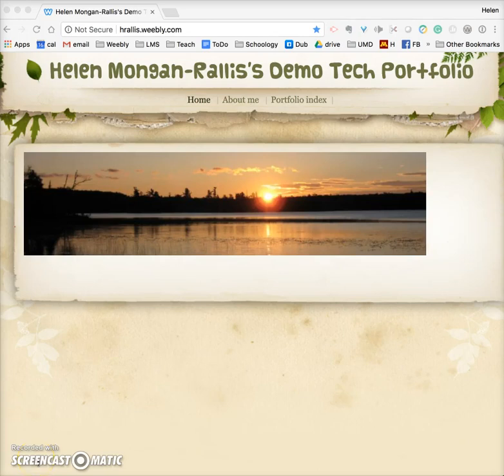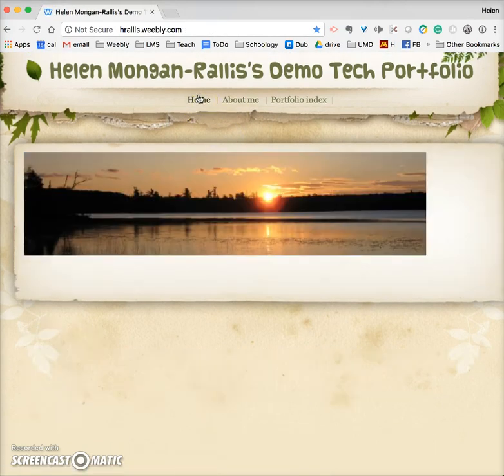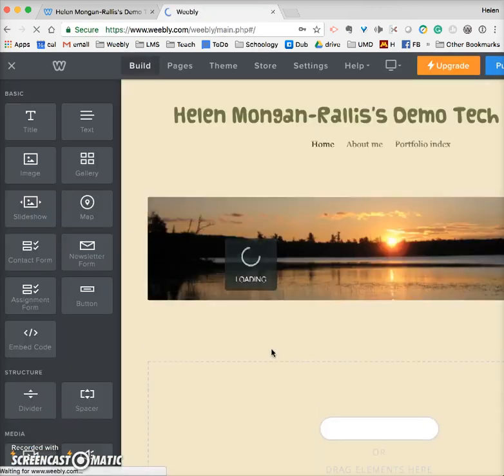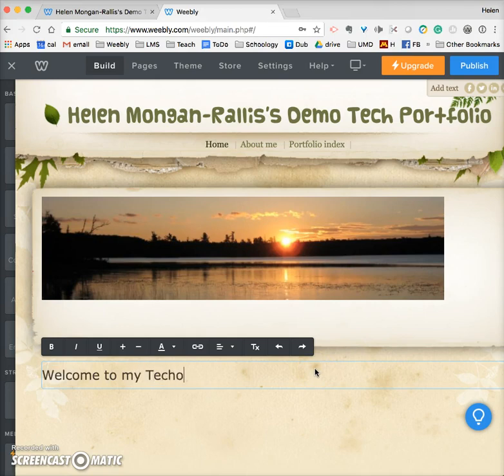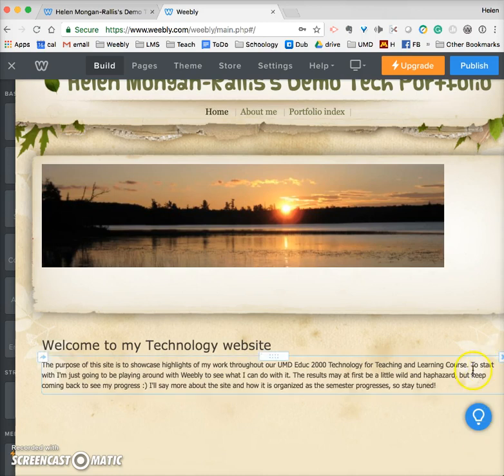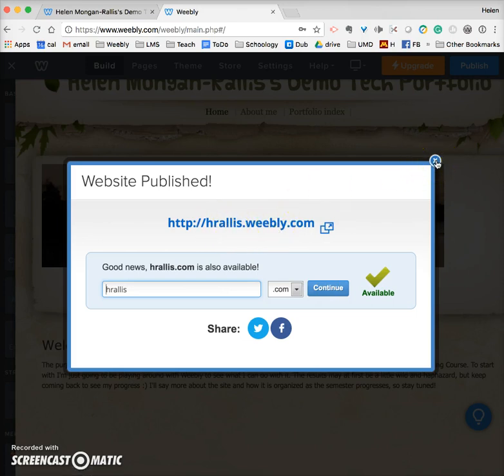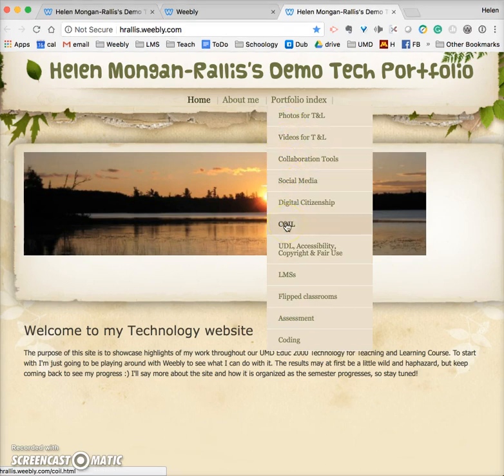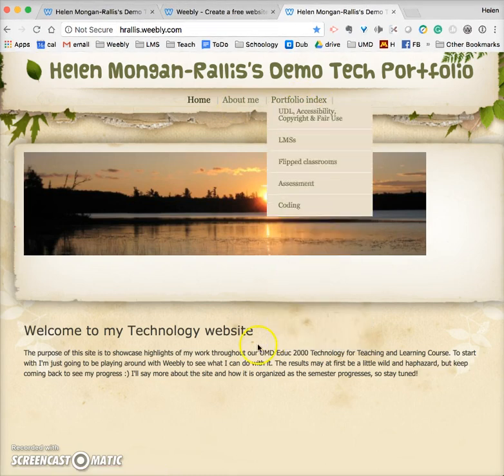Weebly Site Basics For Educ2000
Demonstration of basics to get started setting up Weebly portfolio site (once you have created your Weebly site).